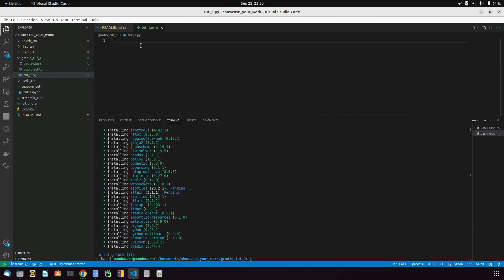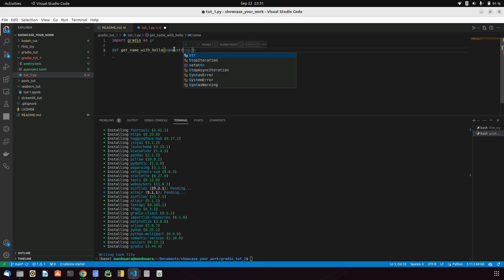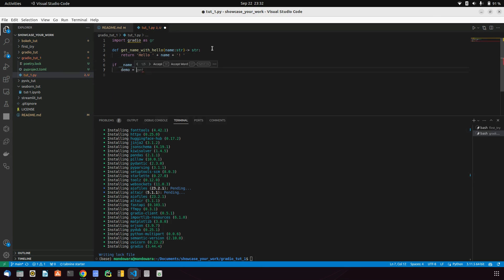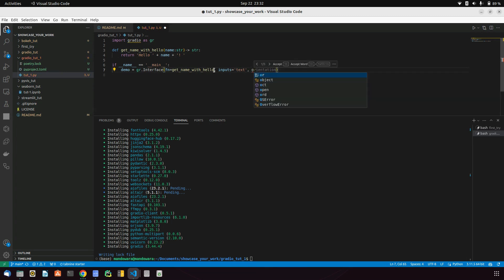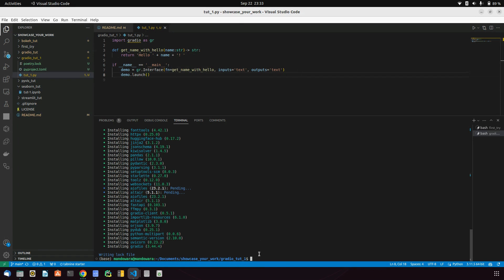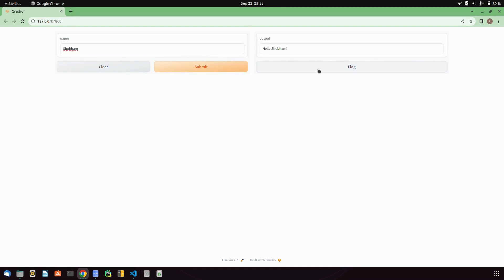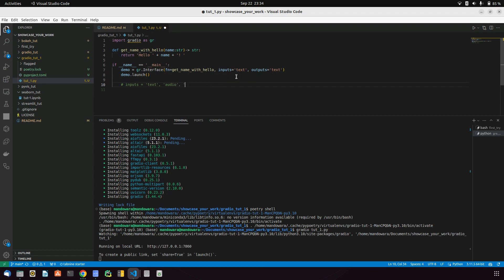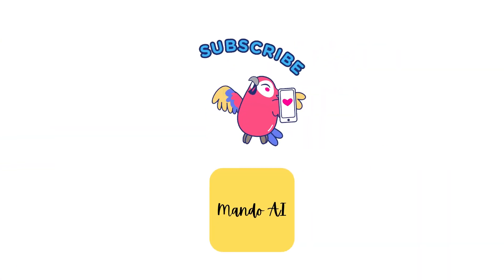2. 🚀 Exhibit Your AI Magic with Gradio: Python's Visual Demo Showroom! (part 2)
Description: Step into the world of Gradio, the Python library that lets you dazzle audiences with interactive demos of ML, DL, LLM, chatbots, and more through a sleek.